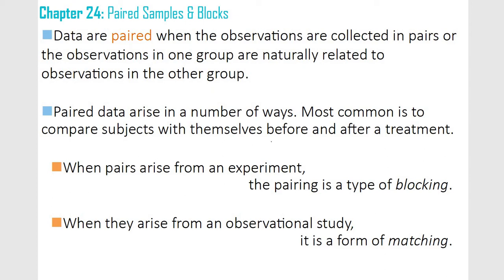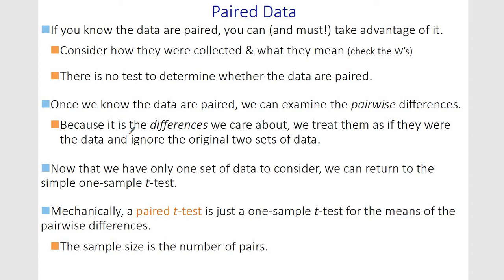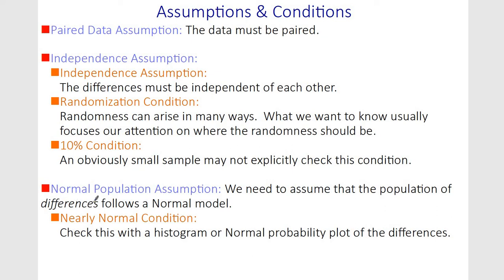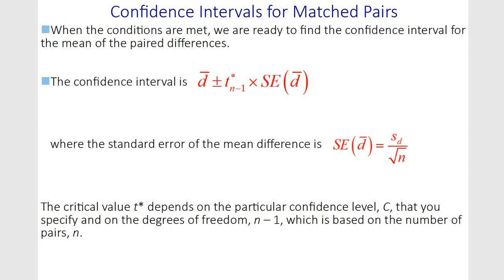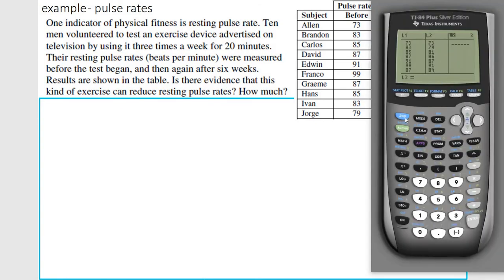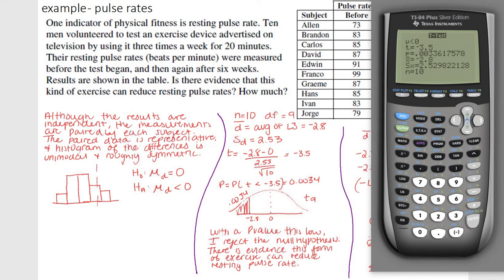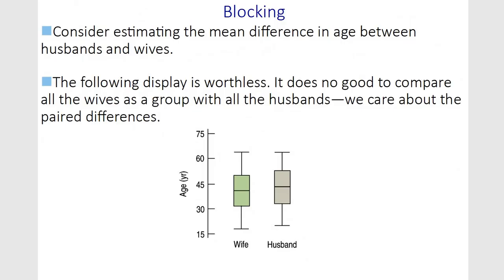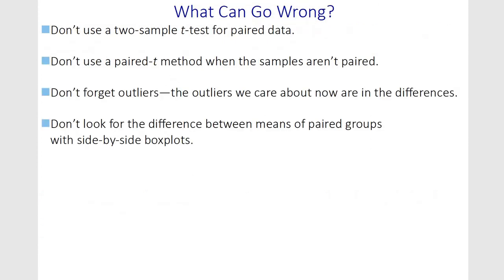stats - ch 24